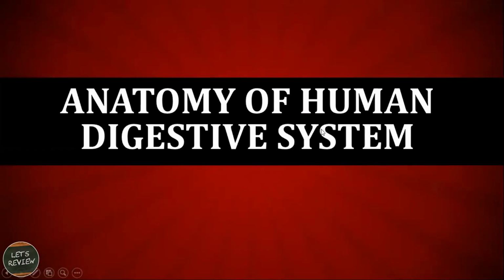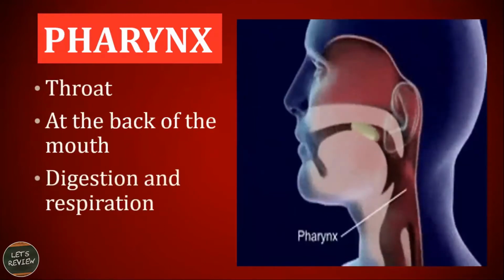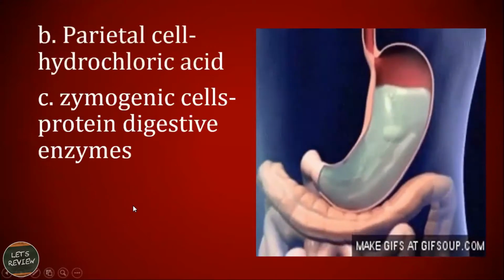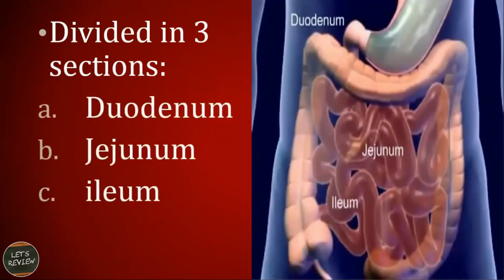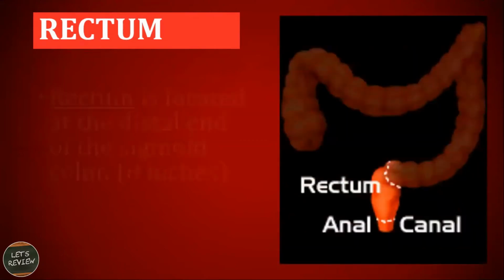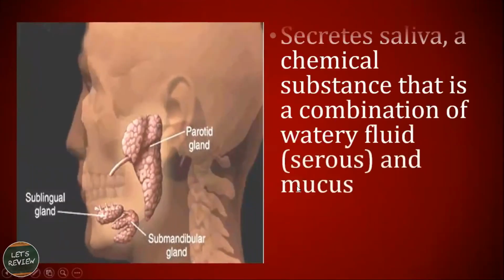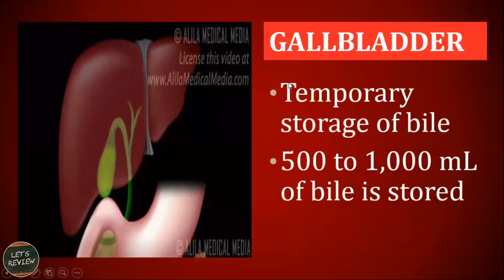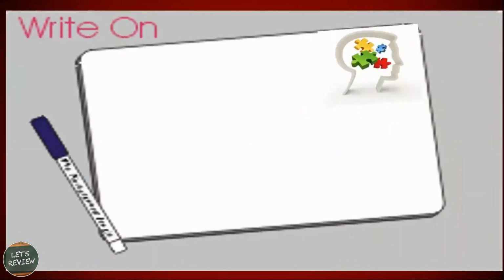Lesson 1.11 - Digestive System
What is digestive system and how does it work? Let's find out in this video!